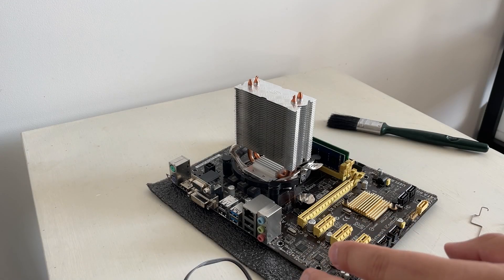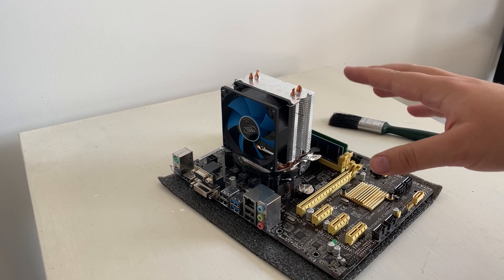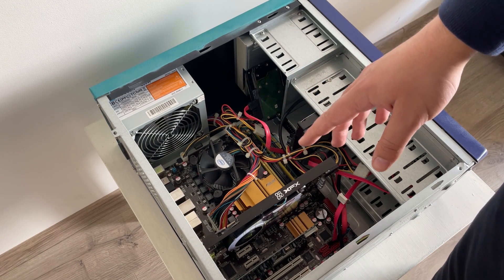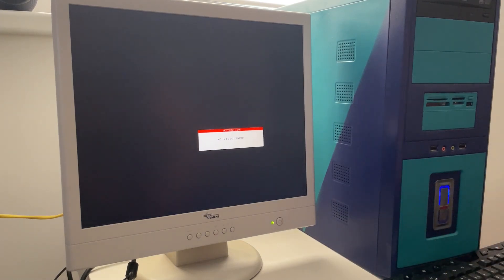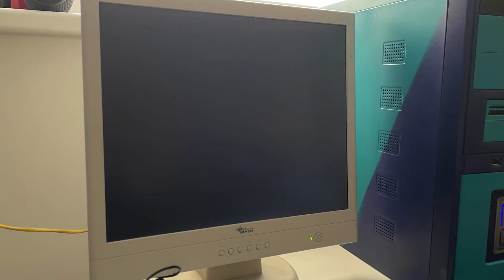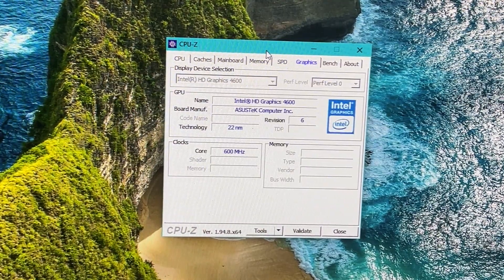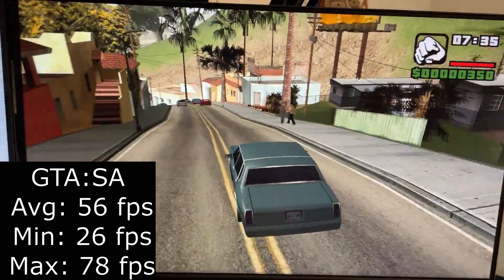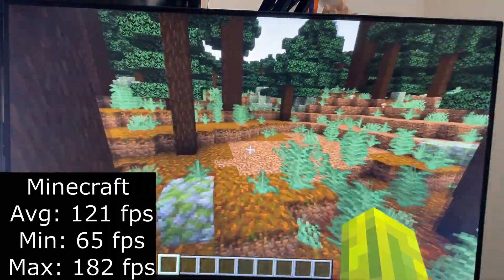Upgrading my 20 euro PC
After long absence in this channel, I am back again with another video. In this video I wanted to upgrade my 20-euro PC that I got about 2 years ago witch I spray painted it. I replaced it with Intel core i7 4th gen CPU and with 16 gigabytes of ram and tested its integrated graphics performance.

Music used in this video: 1.Select - Patrick Patrikios, 2.Mimetizm - SoFar2Go, 3.ILY Baby - Dyalla, 4.Species - Diamond Ortiz

Timestamps:
0:00 Intro
0:22 Replacing motherboard
3:56 First boot up
5:04 Installing windows/Testing it
7:30 Benchmarks
8:59 Outro